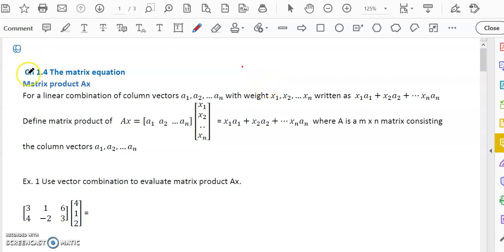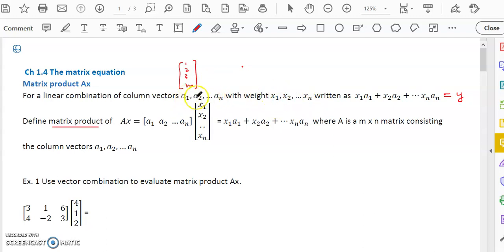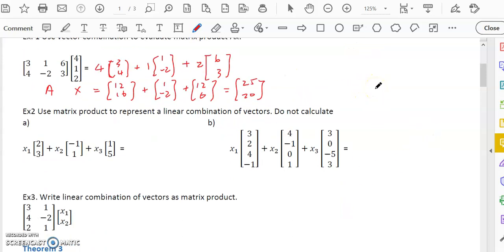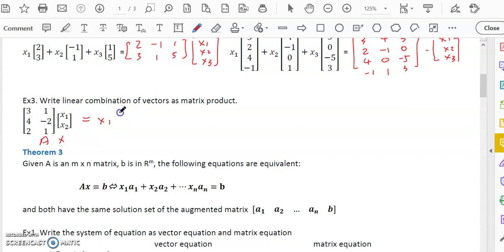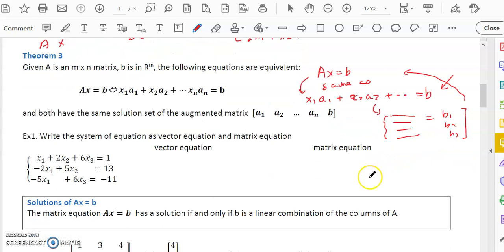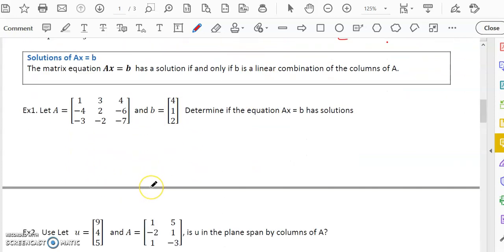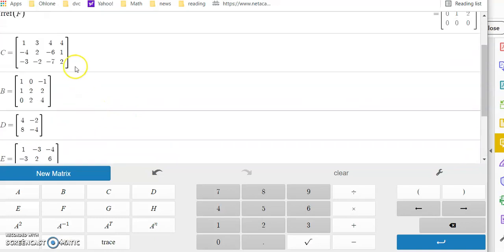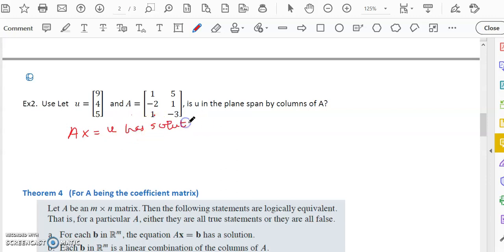Linear Algebra Ch 1.4 Matrix equation # 1